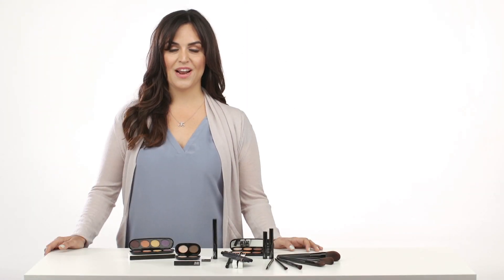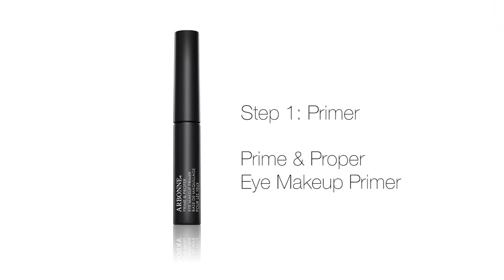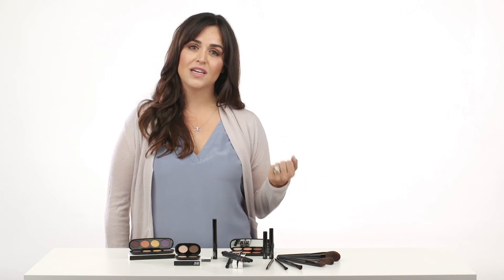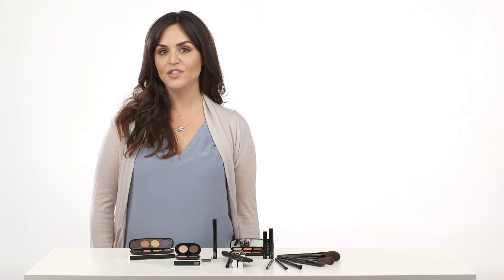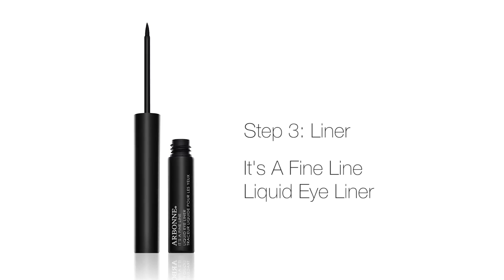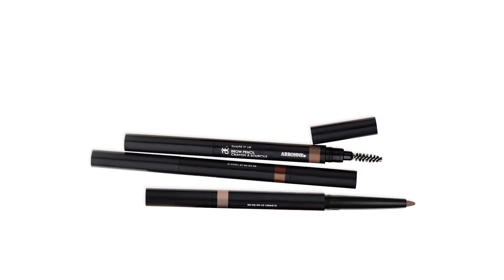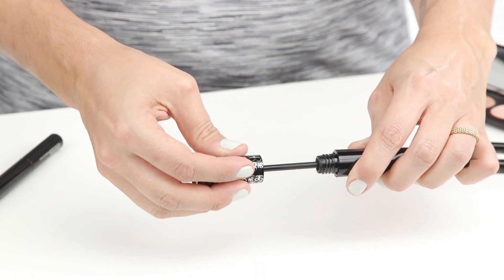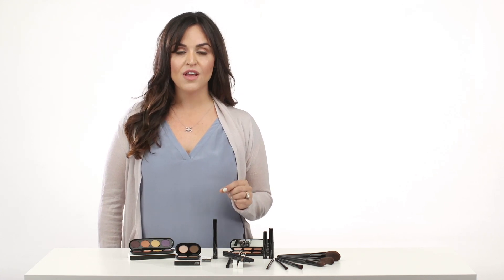Arbonne Makeup Eye Collection- Shadows,Liners, Brows, and Primer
An overview of the Arbonne 2016 new Eye Makeup Collection including 24 new shades, new liners,Brow products and Eye Primer. The Arbonne Makeup eye collection gives you the tools to create effortless beauty for day or night. The collection offers a palette of sophisticated high-performance eye products that are undeniably flattering and can take you from a natural look to a smoky eye with just a sweep of a brush. Our new brow creams and pencils bring buildable, beautiful style to your arches. And our bestselling Makeup Primer has a new partner in prime — our new eye makeup primer, which not only primes your lids for vibrant colour payoff, it helps enhance the smooth look of skin for a flawless canvas.
We have formulated all of our eye cosmetics to
make you look and feel gorgeous, living up to our philosophy: pure, safe, beneficial. We focus on every ingredient in our products to ensure they deliver nothing but beautiful results.
Cutting edge technology combined with key scientific and botanical ingredients allow us to deliver eye makeup with enhanced colour and lasting performance without sacrificing purity. An optimized shade range and collection allows us to deliver
the right tools to customize on-trend looks for day and night, designed to enhance all skin tones and eye colours.